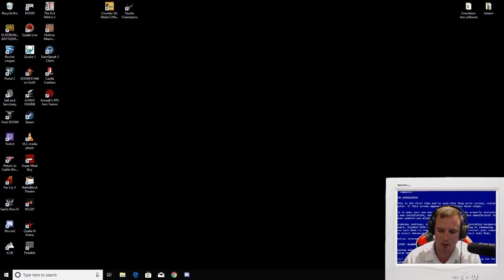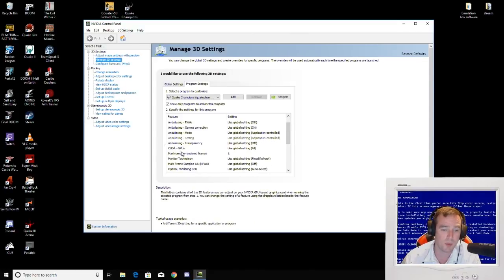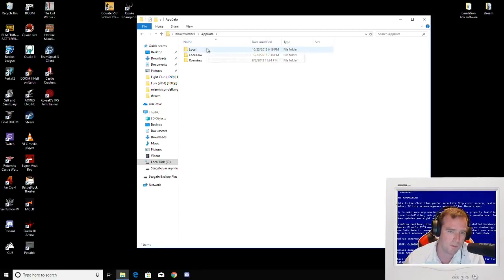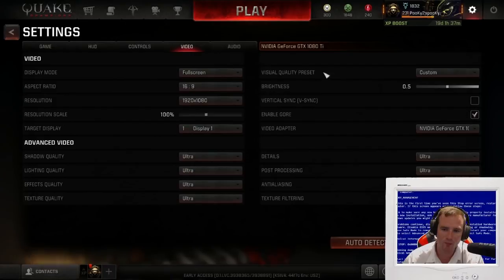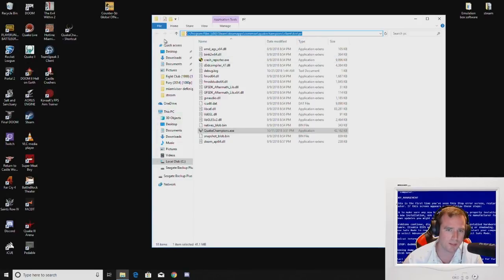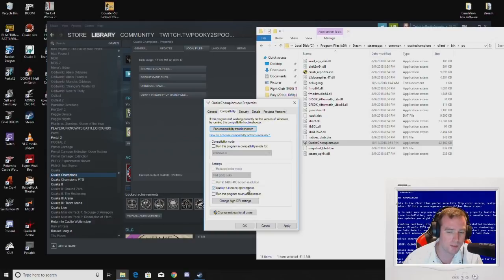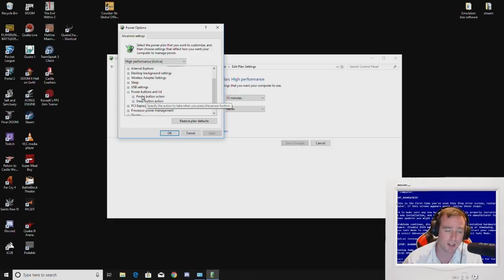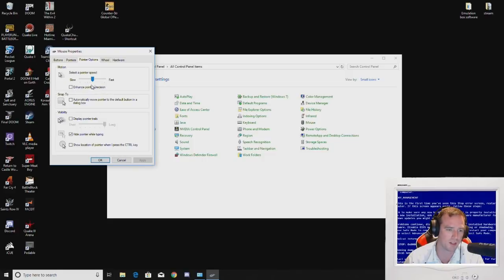Quake Champions optimization without a bunch of BS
Basic simple changes to help with stuttering and performance issues with quake champions